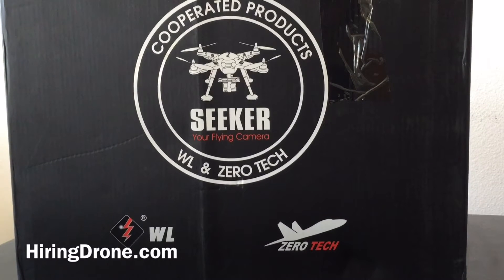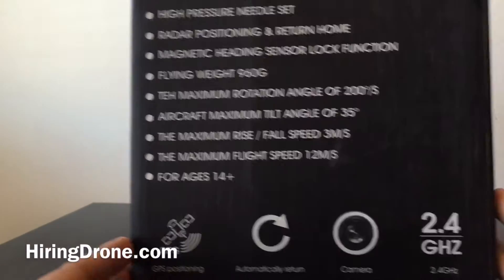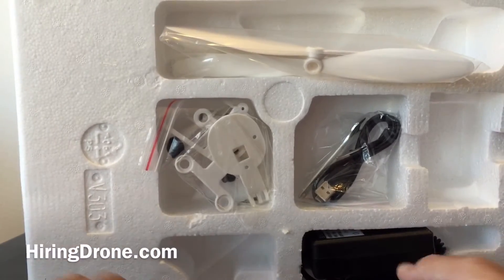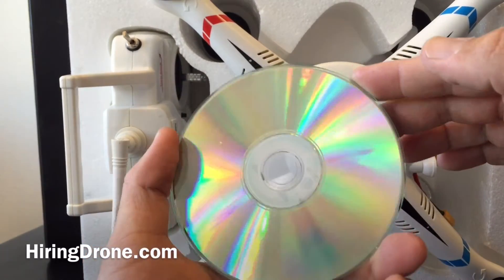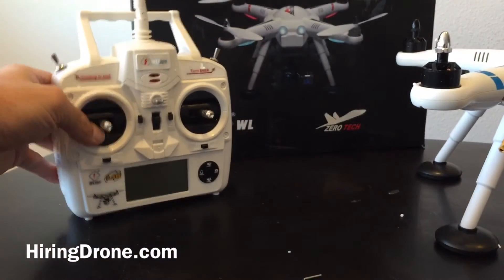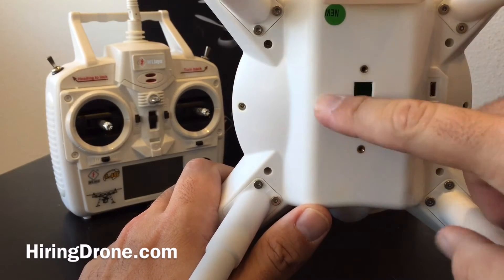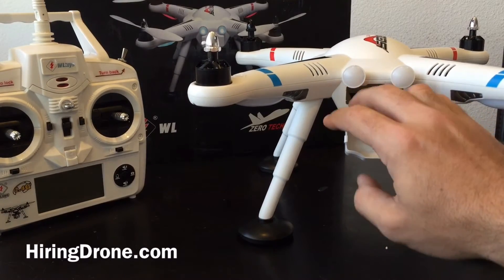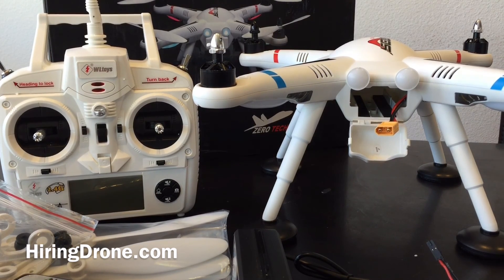WL Toys V303 Seeker Unboxing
Watch this WL Toys V303 Seeker Unboxing video. I just received his Quadcopter in the mail. Videos and more!